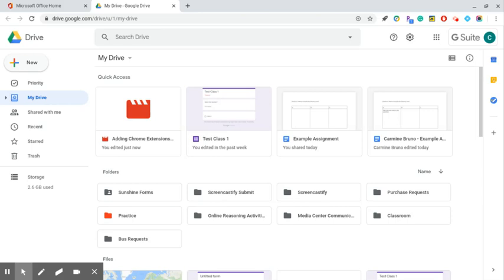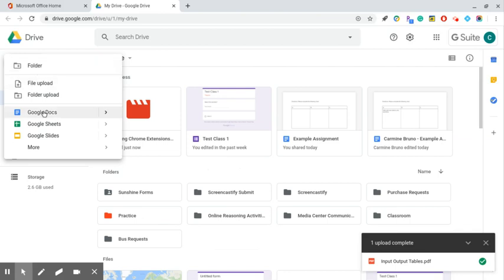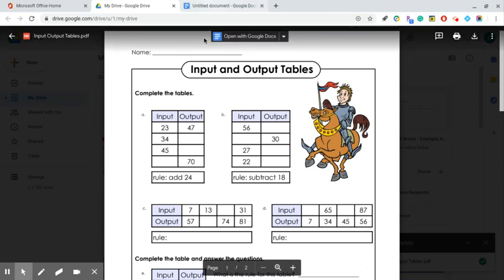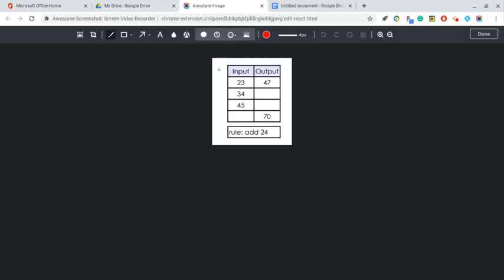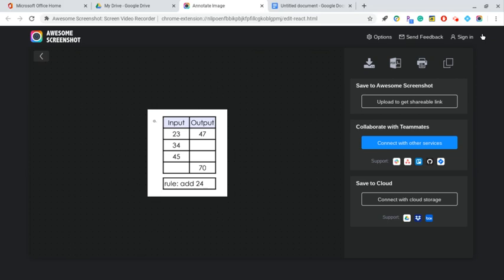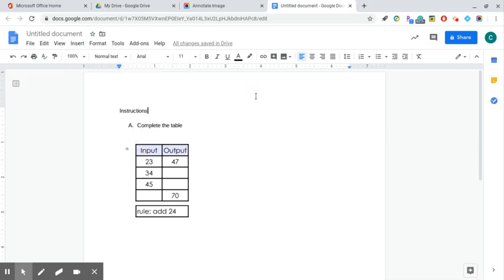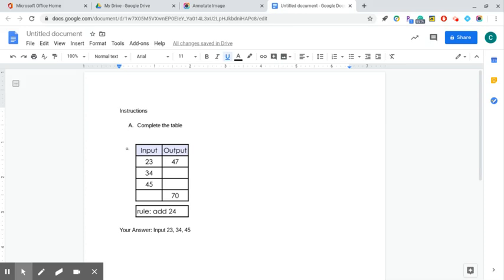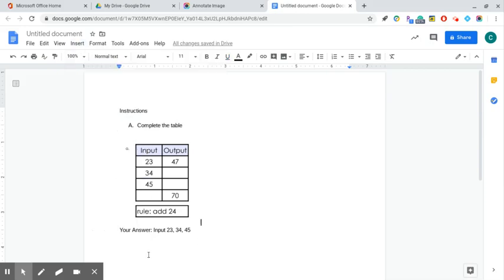Using Awesome Screenshot